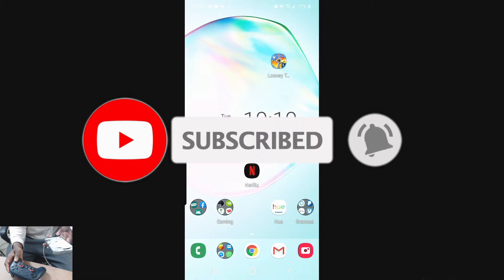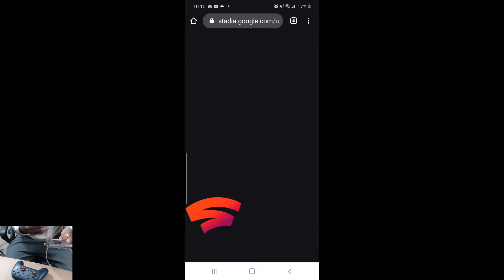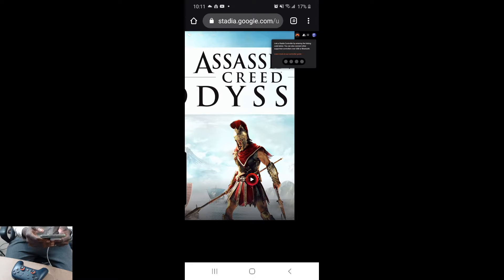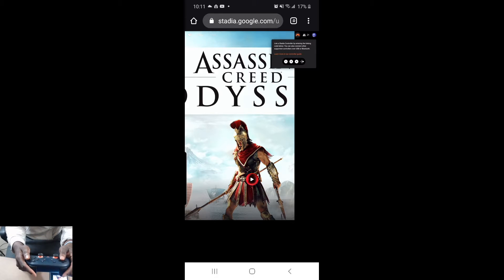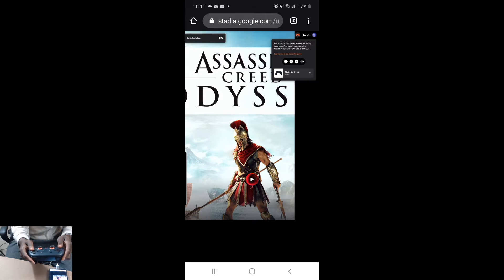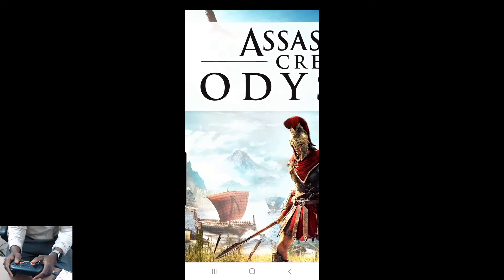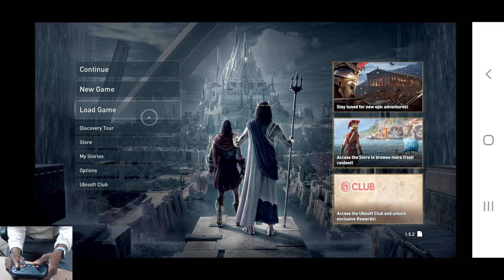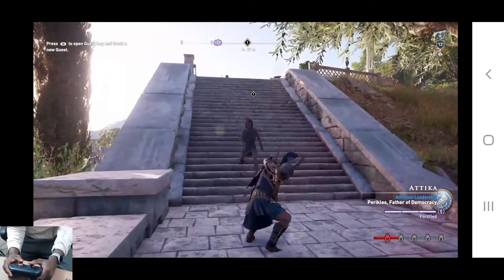How To Setup Google Stadia Controller Wirelessly For Smartphones!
In this video, i showcase how to set up Google Stadia controller wirelessly for Smartphones.